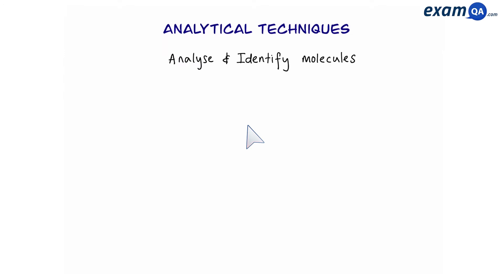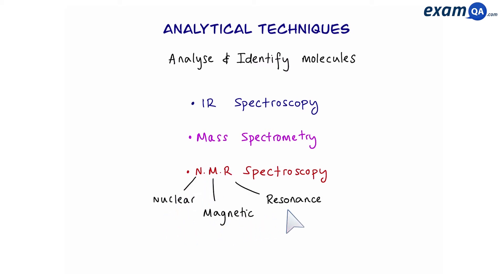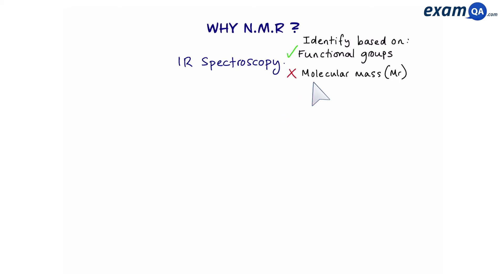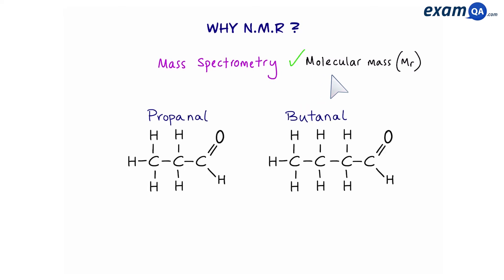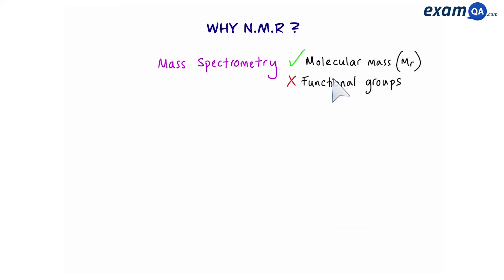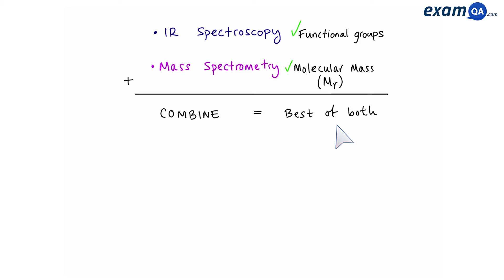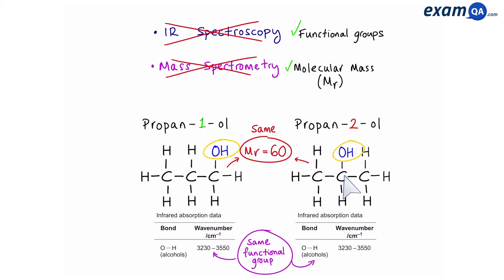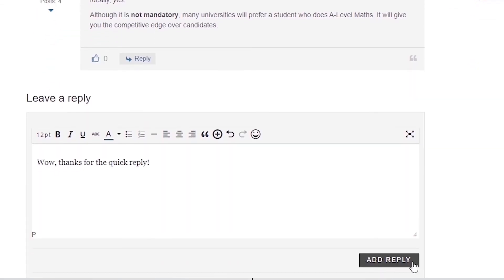Proton (H)NMR: Introduction | A-Level Chemistry